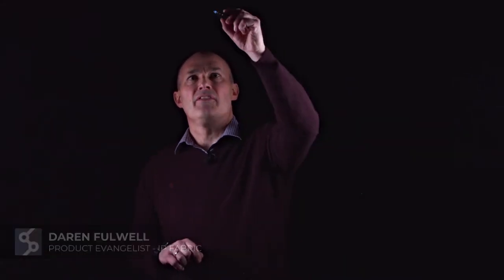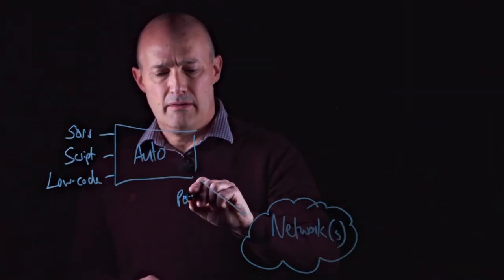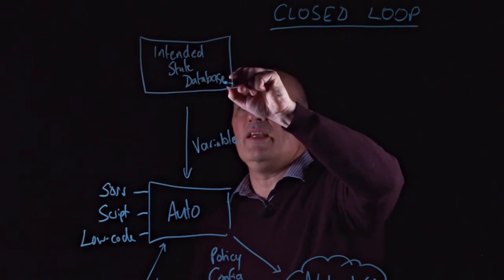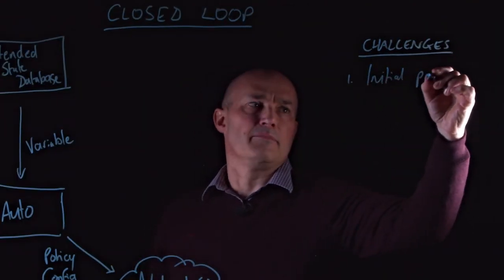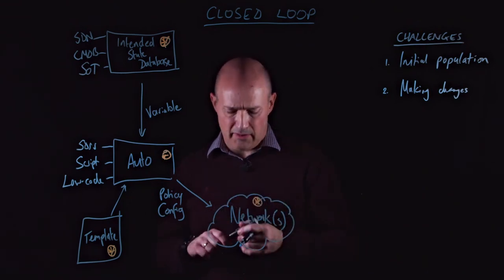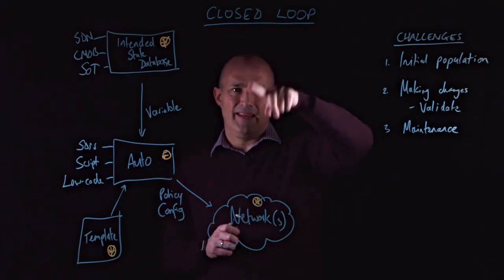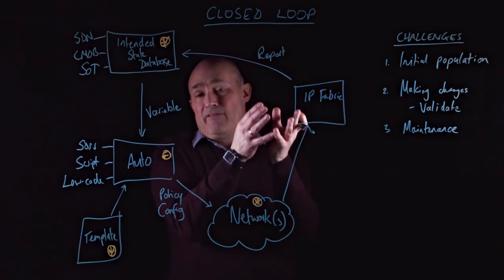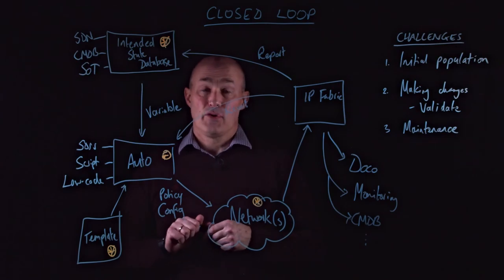IP FABRIC - Network Assurance and Closed Loop Network Automation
Glassboard presentation by Daren Fulwell on the role that IP Fabric can play as the network assurance element of a network automation ecosystem.